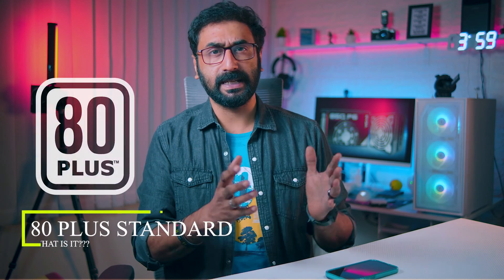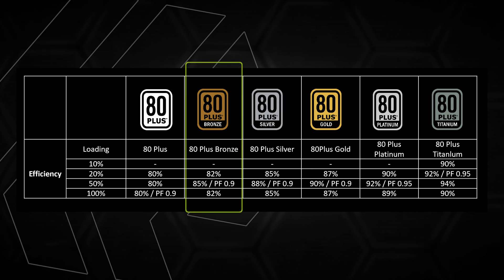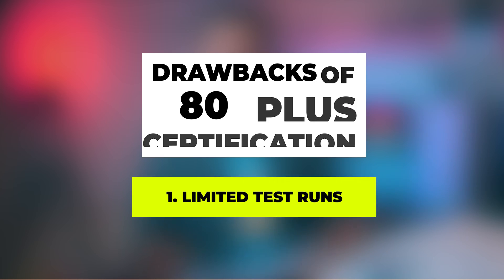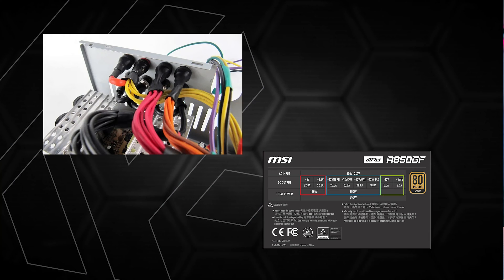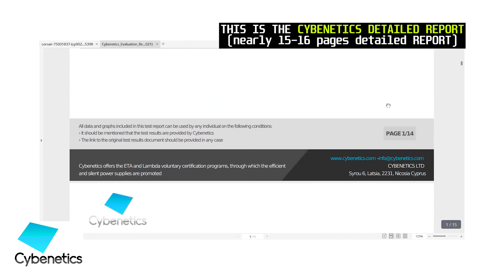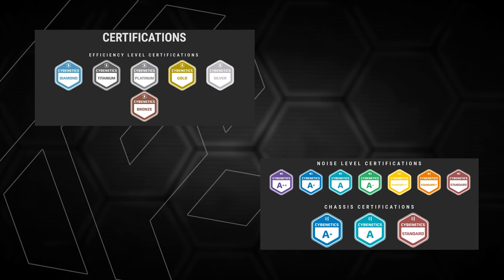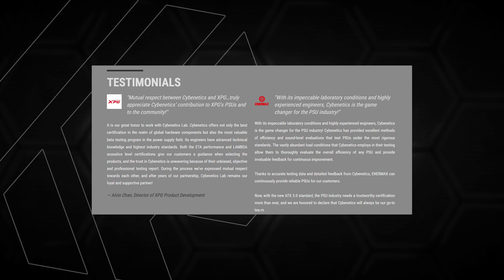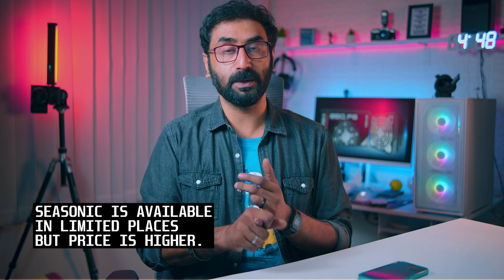Powersupply Rating | 80 Plus & Cybenetics PSU standards [Malayalam]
🅾️WANT CUSTOM PC BUILDS (let me know what you need)🅾️